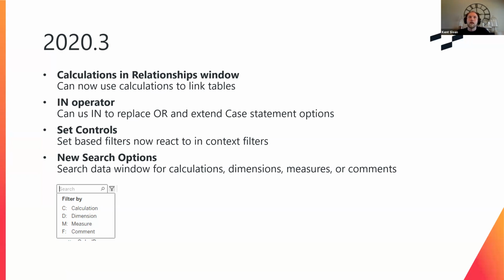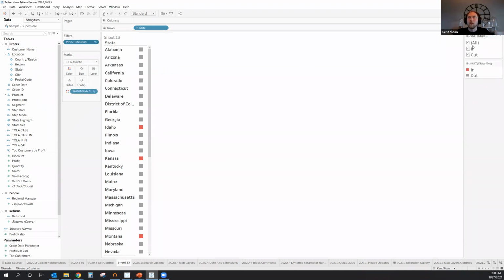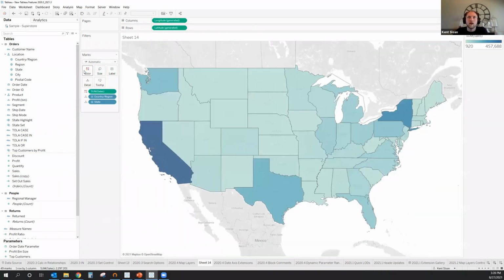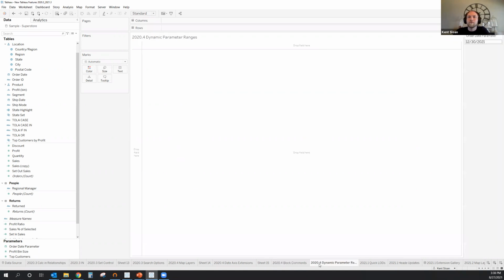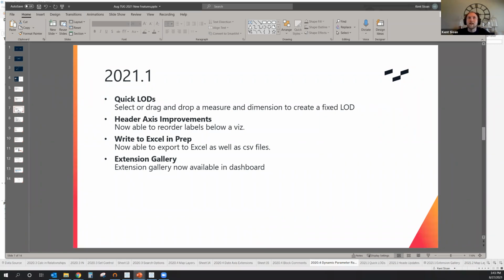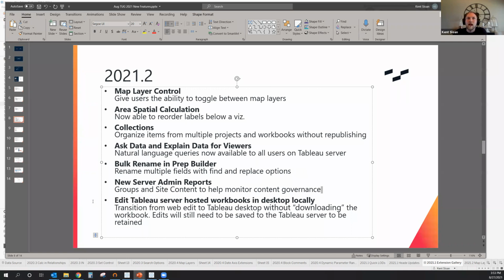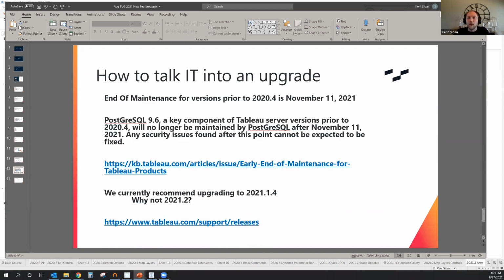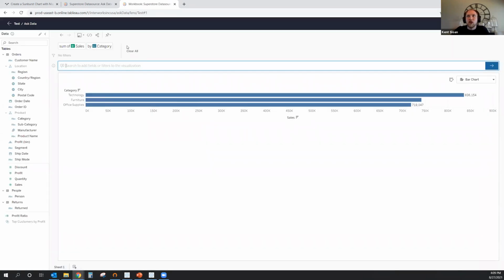Oklahoma City Tableau User Group - August 27, 2021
Join Kent Sloan as he discusses the highlights of new features that Tableau has pushed out over the past year. This includes multiple mark layers, quick LODs, and other good things.